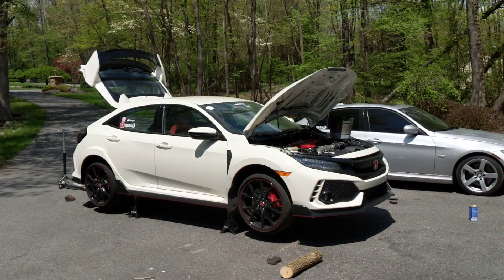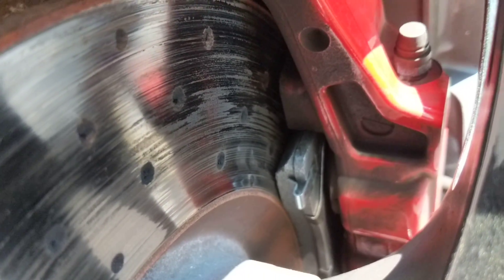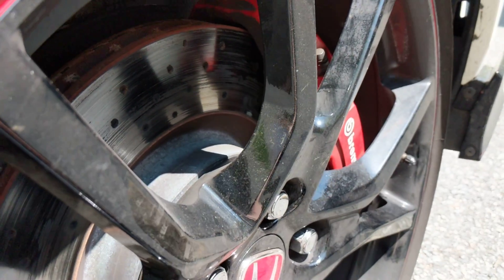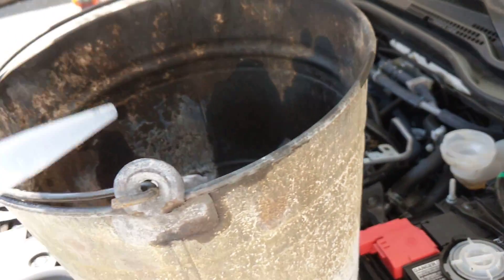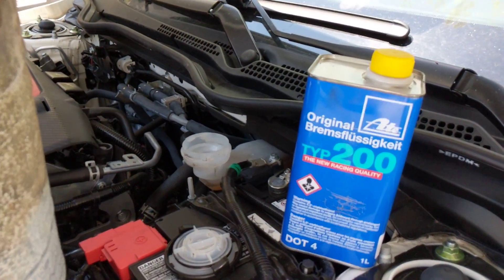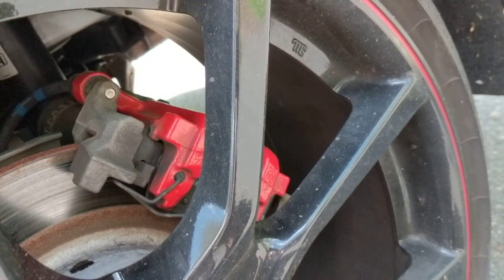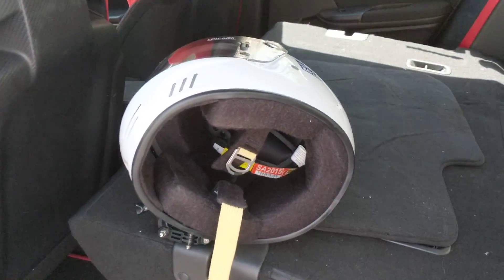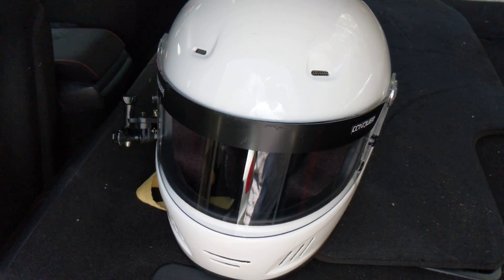Honda Civic Type R Autocross | How to Prepare for your First Autocross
SA2015 Helmet
High Performance Brake Fluid
Lightweight Jack
Jack Stands

Low Profile Jack

Many people have requested a video on how to prepare for their first Autocross. Here is a basic but helpfull quick guide.